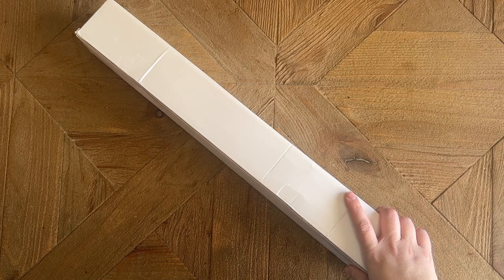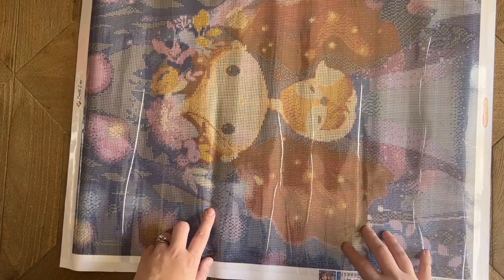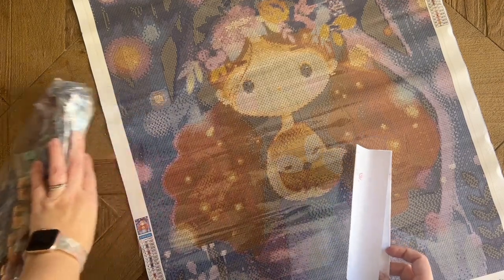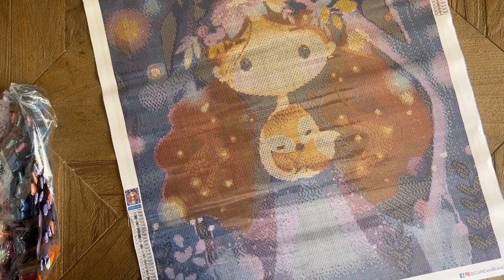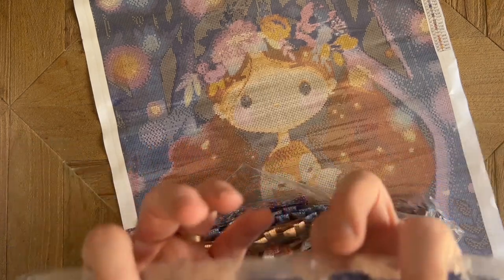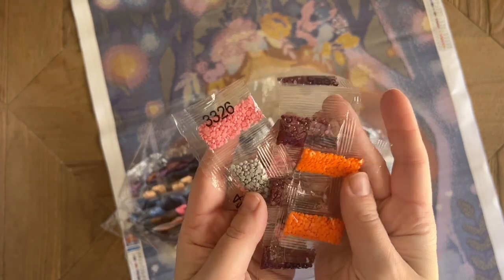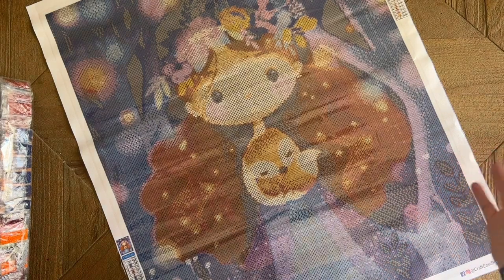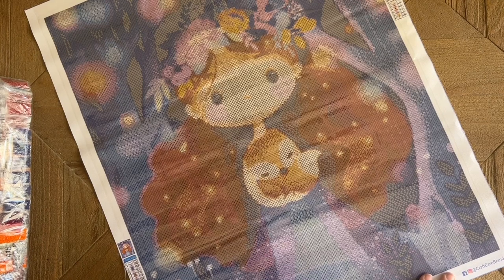Unboxing: "Melancholia" from Craft-Ease and Elen Lescoat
Hello friends!

Welcome to another unboxing from the fabulous Craft-Ease! Thank you to the folks over there for sending over one of their diamond painting kits, "Melancholia" by artist Elen Lescoat, for me to share with you. This kit looks like it's from a newer line of kits from them, which includes the option to choose between different sizes as well as the choice between round and square drills.

If you're interested in purchasing from Craft-Ease and saving a bit on your purchase, while also helping out my channel, you're welcome to use the code "DAW20" for 20% off your first purchase!

(Note: this kit is no longer appearing on the website. I'm looking into this and will post an update here as soon as I have one)

✨ Xyron X150 Sticker Maker

✨ Katie